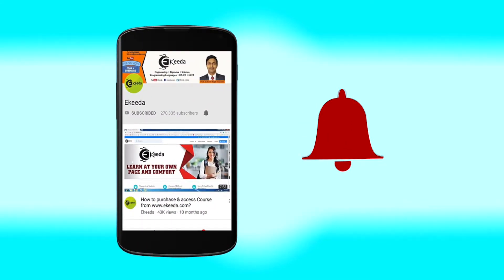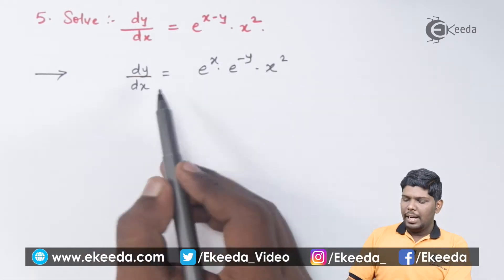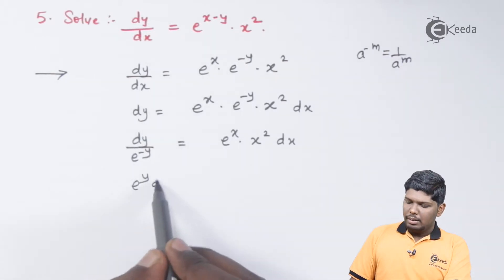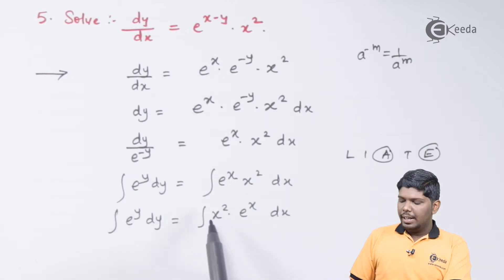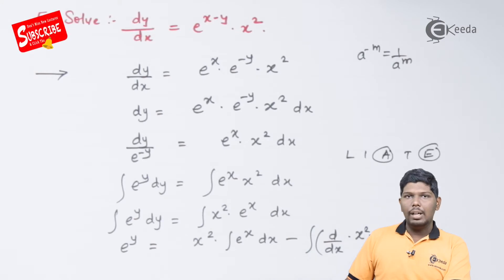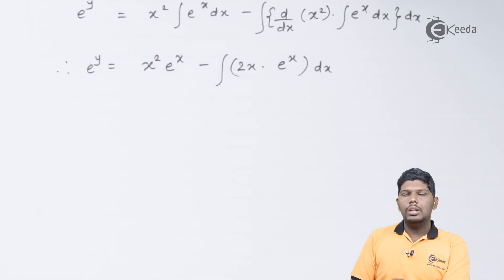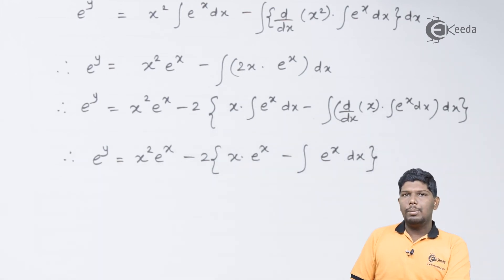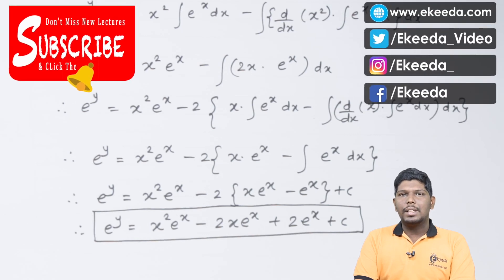method of variables separable problem no 5